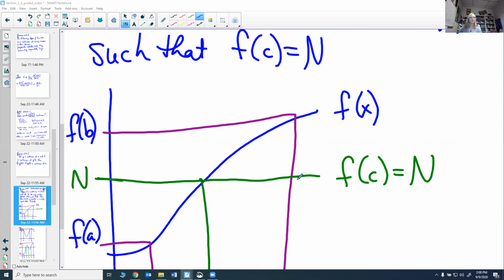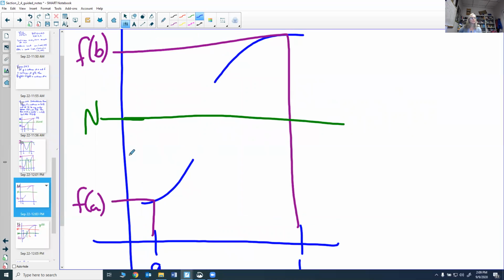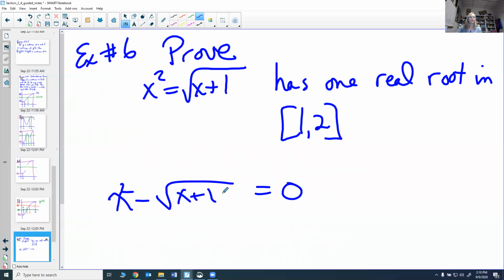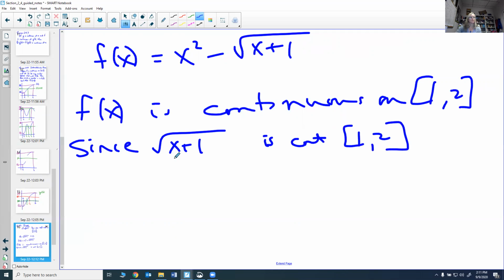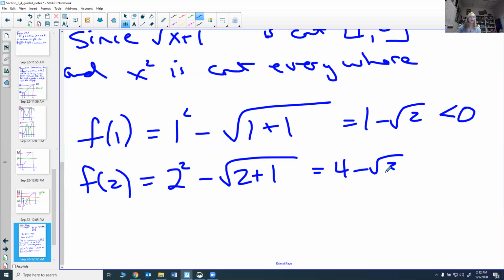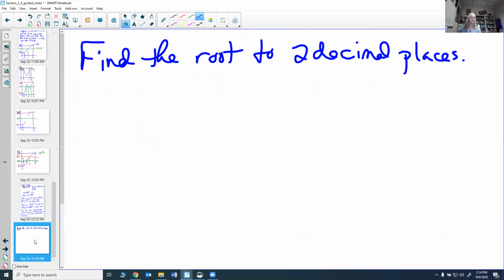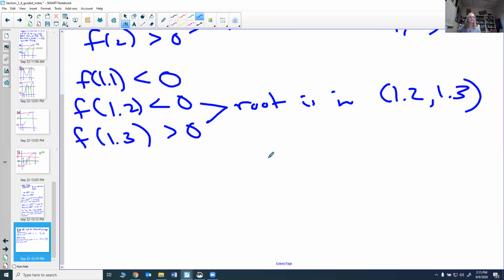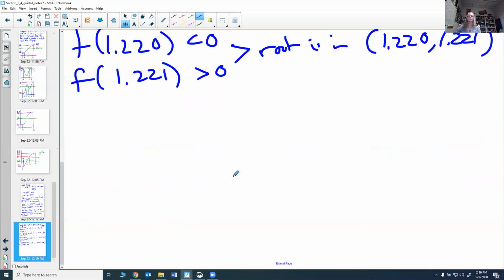Section 2 4 Initial Value Theorem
Section 2.4 of the Stewart Concepts and Context textbook for Calculus I. This section is over Initial Value Theorem.